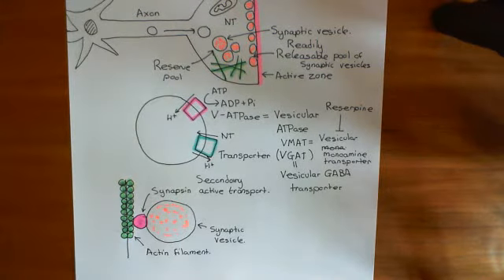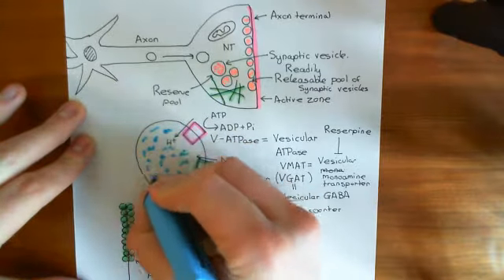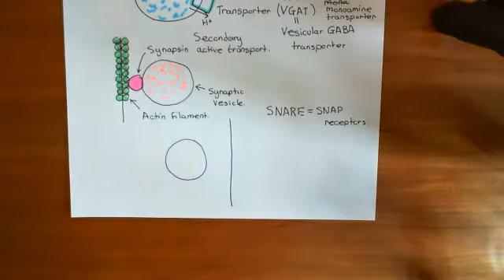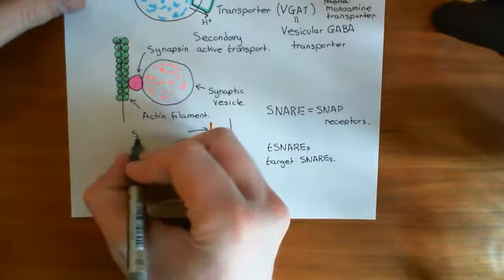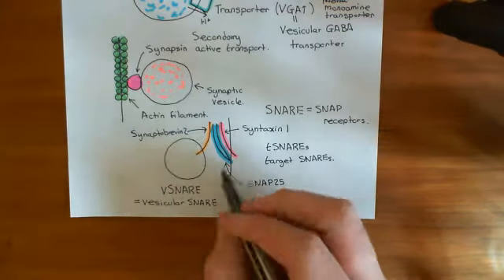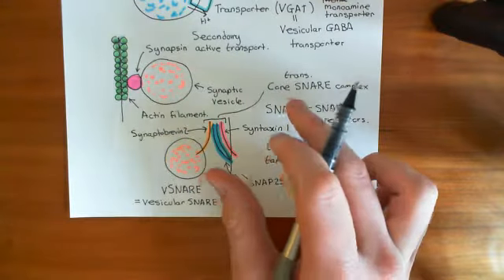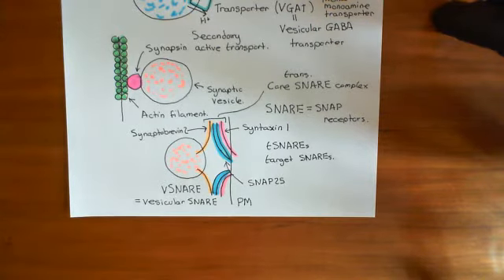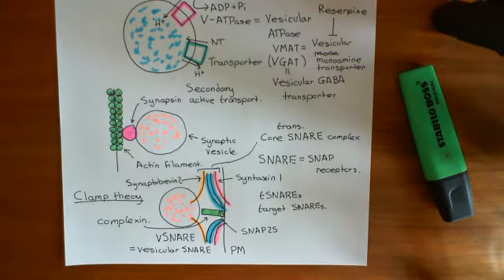Neurotransmitter Release Part 2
In this video we discuss the mechanisms underlying the release of neurotransmitter from the presynaptic neurons at synapses.